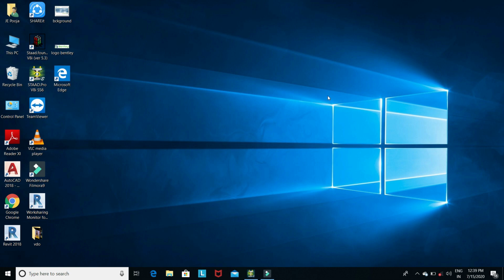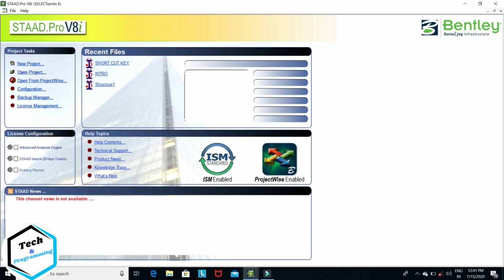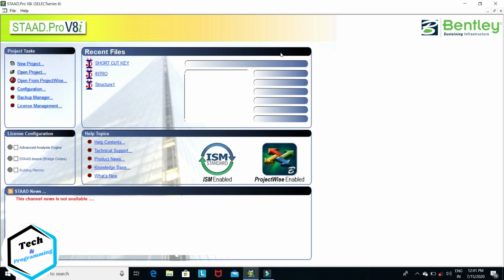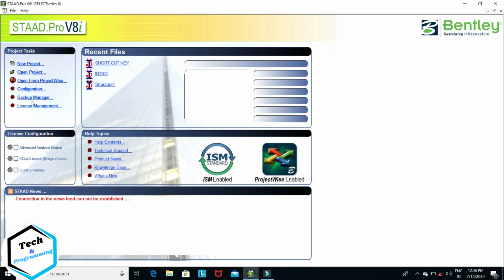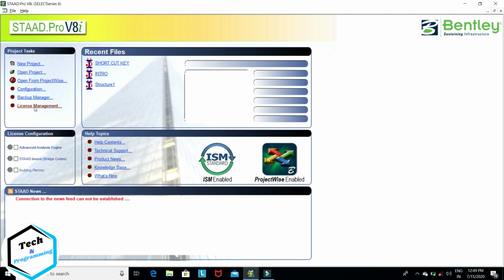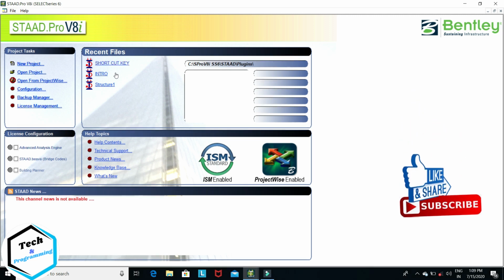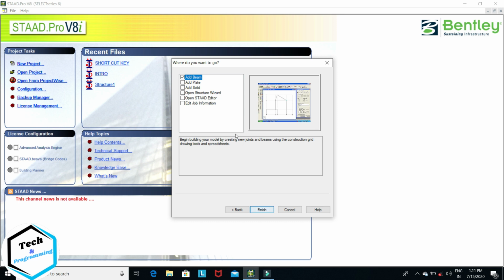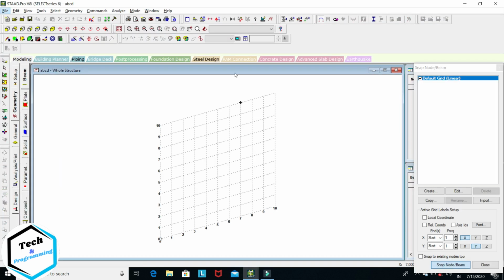Staad.Pro Tutorial -02 || Introduction to Welcome Screen [GUI] of Staad.Pro V8i || By Pooja Mam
Introduction to Welcome Screen [GUI] of Staad.Pro V8i
Complete Structural Analysis and Design of a Building using STAAD.Pro
👉🏾Staad.Pro Tutorial -02
👉🏾Welcome Screen [GUI]
HANKYOU FOR WATCHING. IF YOU LIKE THE VIDEO PLEASE DON`T FORGET TO LIKE THE VIDEO, SHARE WITH YOUR NEEDY FRIENDS AND PLEASE SUBSCRIBE THE CHANNEL FOR SUPPORT ME AND IF YOU HAVE ANY DOUBT  TO  LEAVE A COMMENT.

Er. Pooja Verma